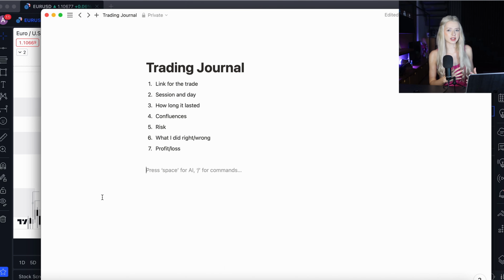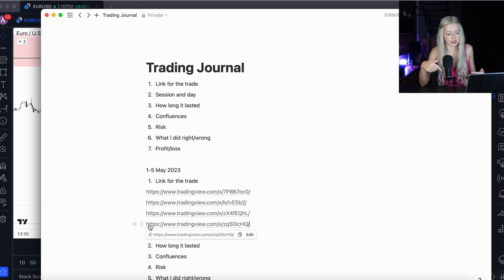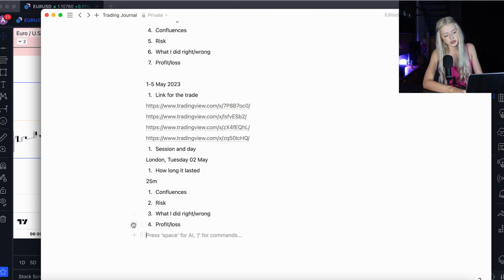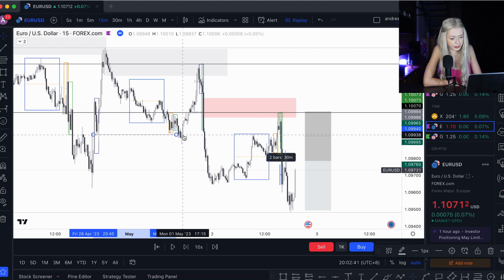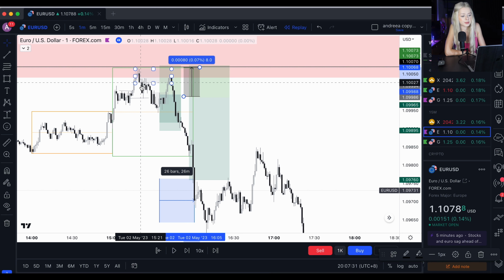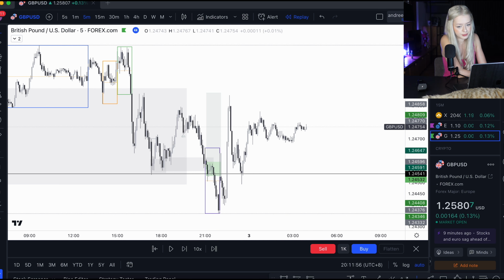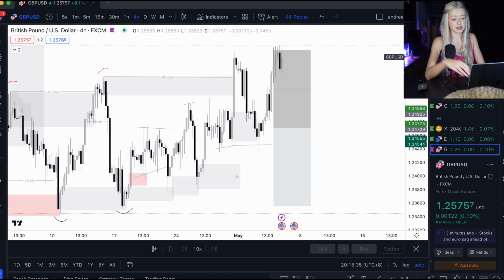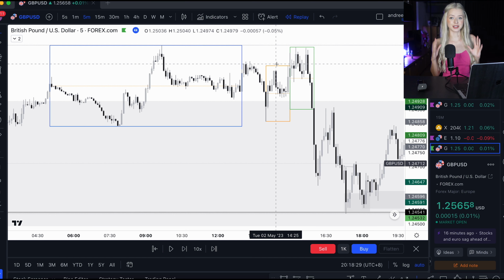How to JOURNAL Your TRADES - The quick and efficient way